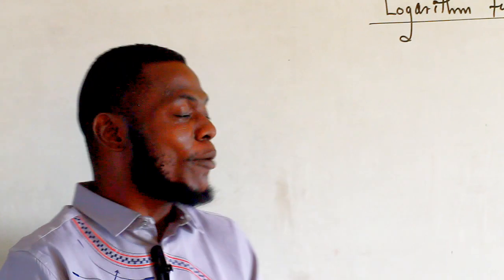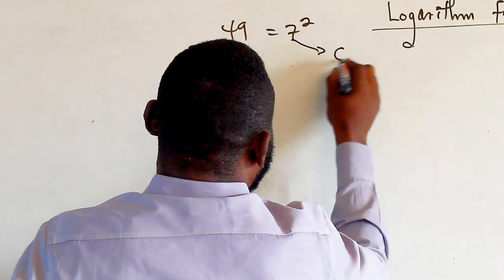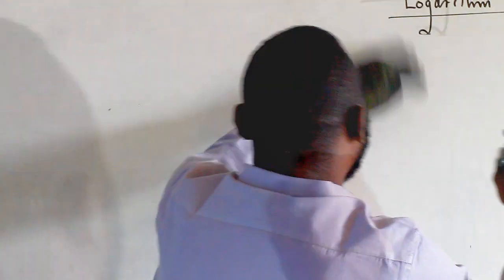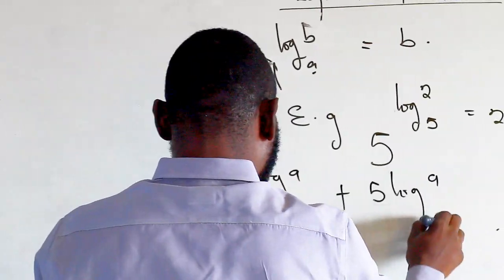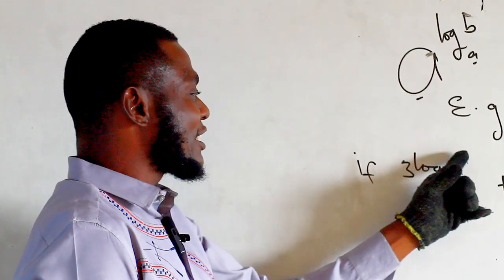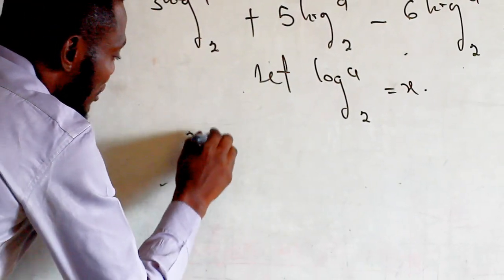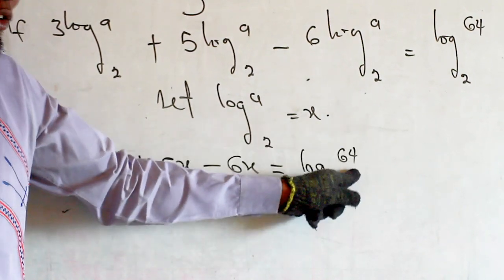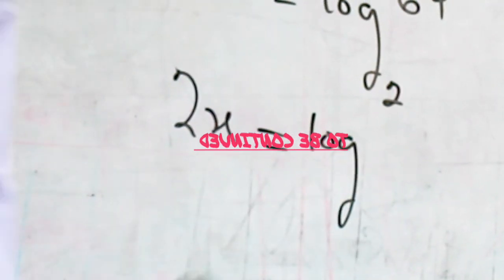Math Twister...with Mr Dotun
solving logarithmic functions.